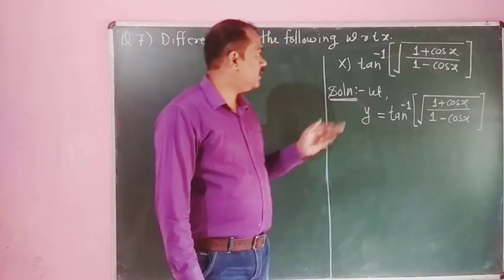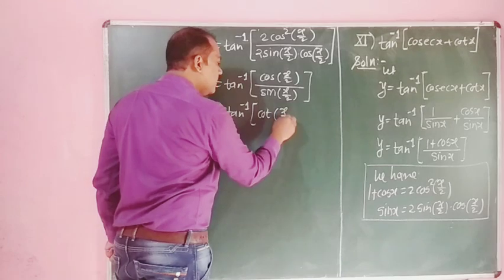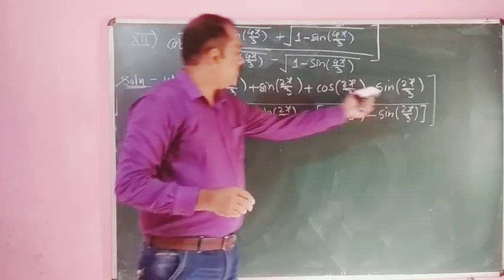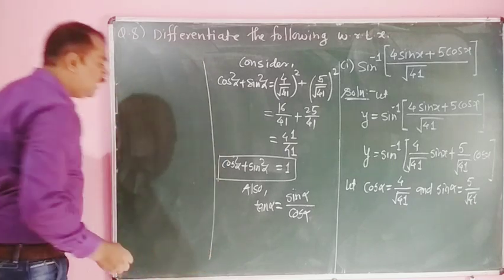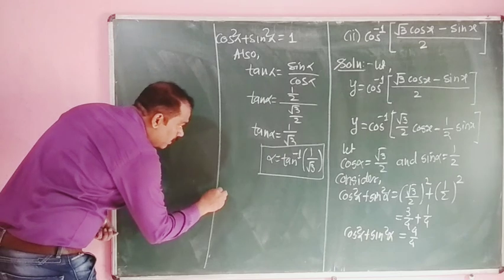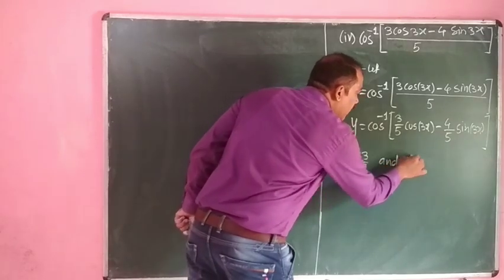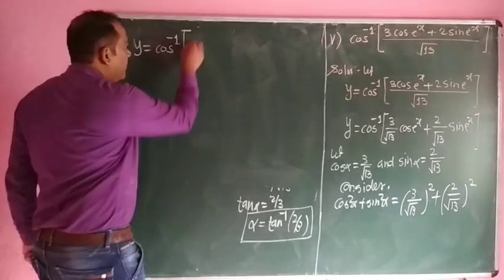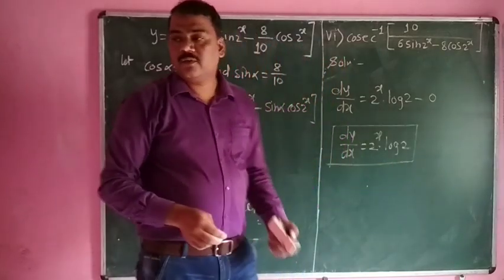Differentiation: Exercise 1.2 : Part - 4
Maharashtra State Board Syllabus Grade XII : Exercise 1.2 : Q.7) Ex. x ) to Ex. xii ) and Q.8) Ex.i) to Ex. vi )